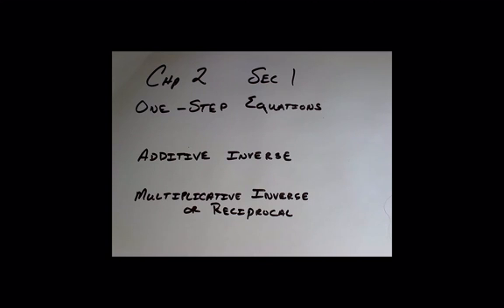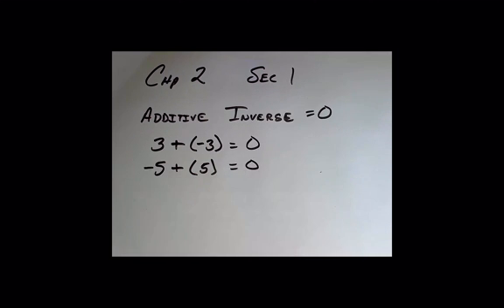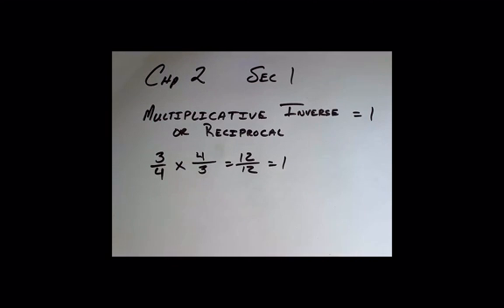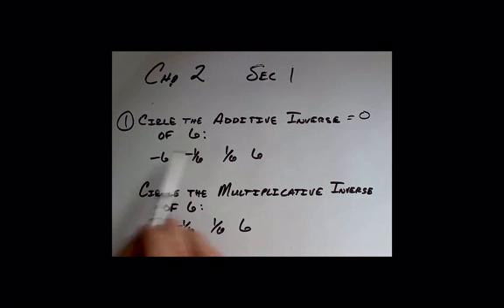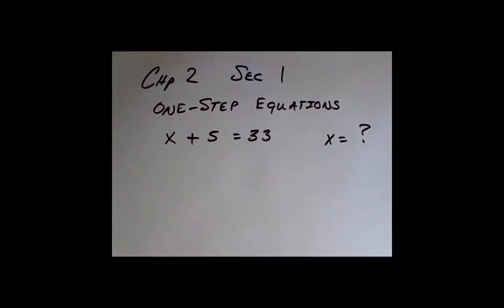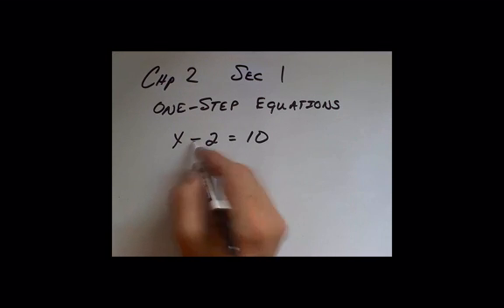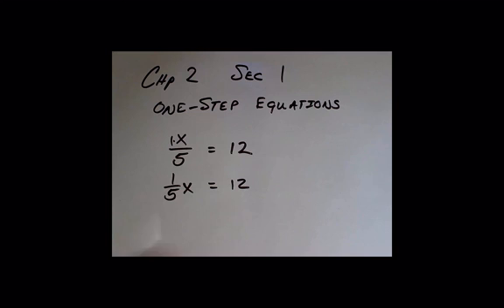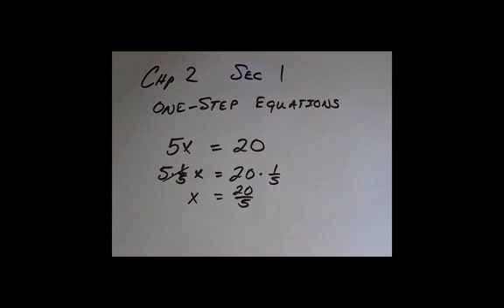Alg 1 Chp 2 Sec 1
Recording of Pearson Alg 1 Chp 2 Sec 1